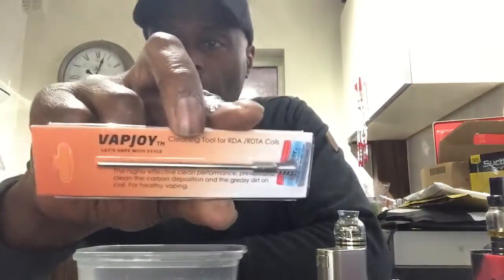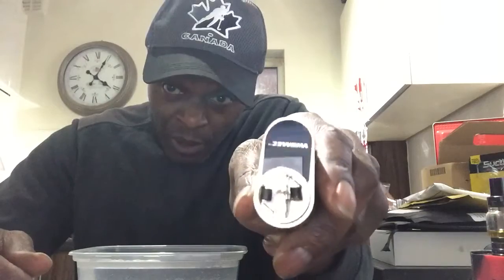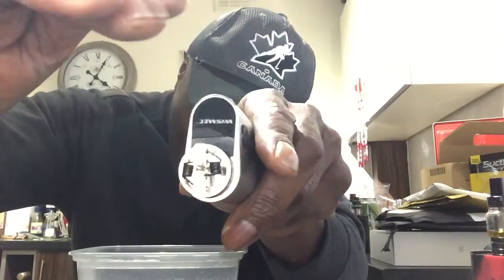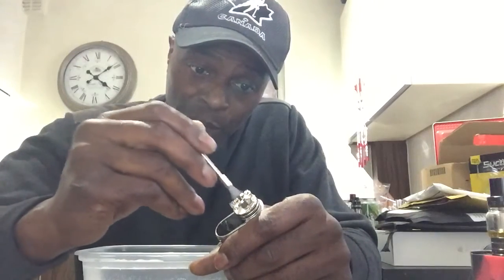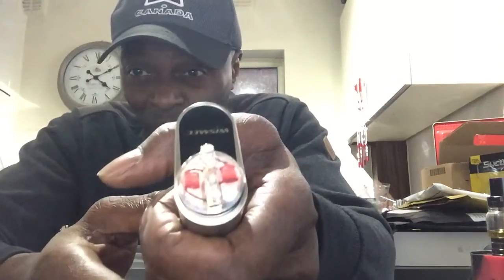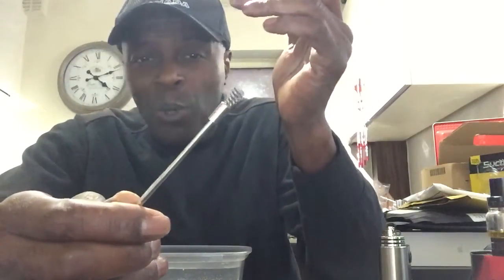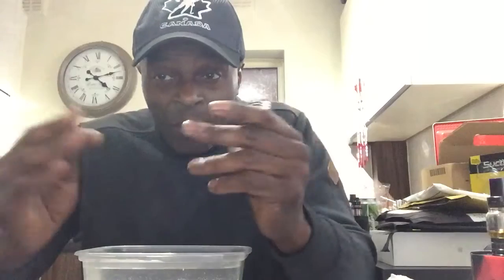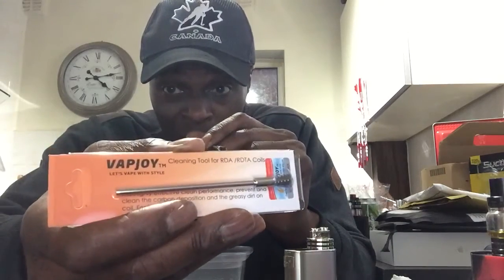Moonshine Vaper looks at vapjoy cleaning Tool for your RDA & RDTA coils. Contact P&S wholesale